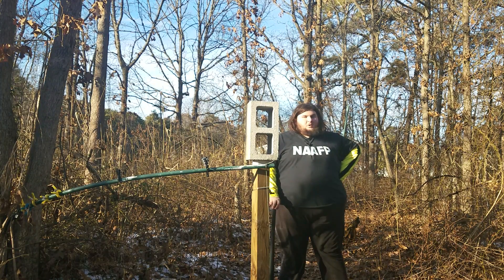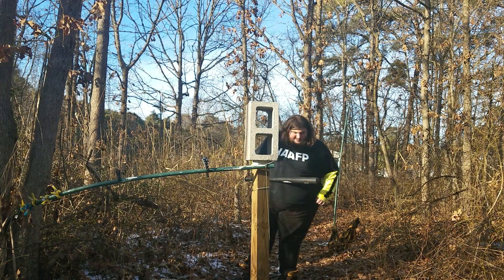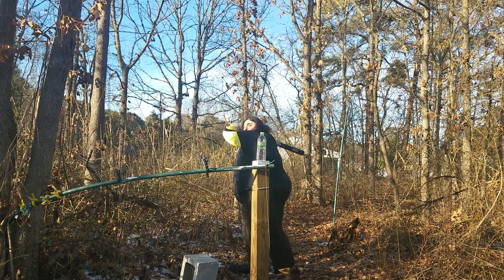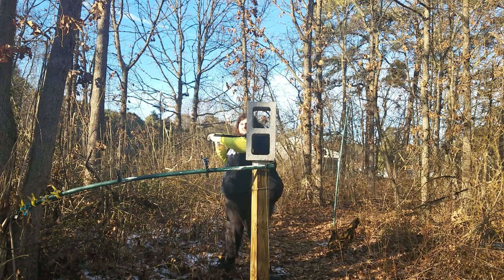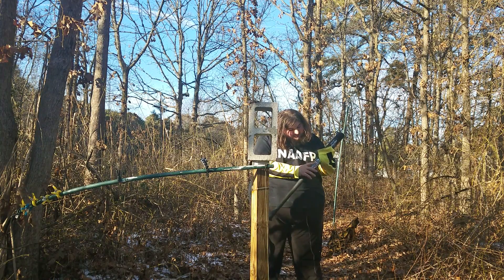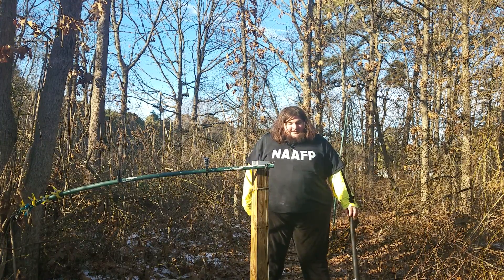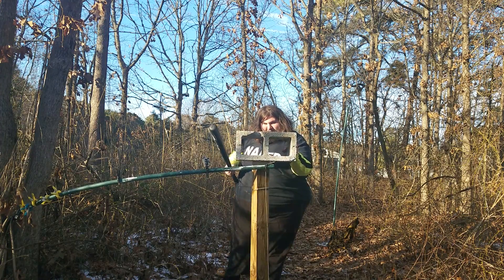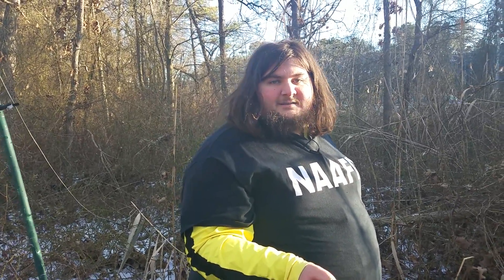Weapon Review - Cold Steel Brooklyn Smasher Bat - By Will Keith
This is the - This is TECHNICALLY a different one, called the Crusher instead of the Smasher. However, it's basically the exact same, I can't even find a difference. I think they just renamed it.